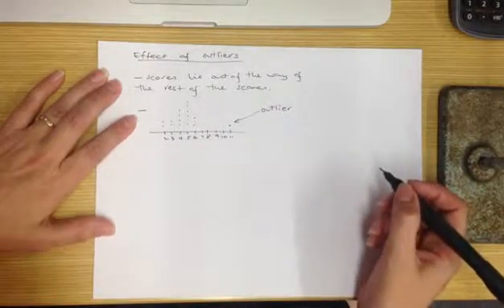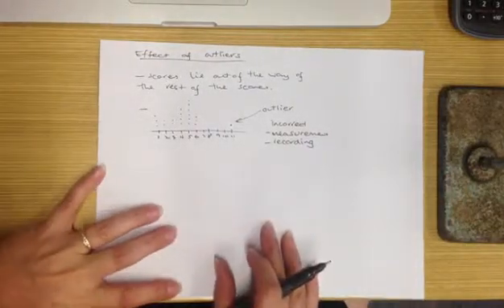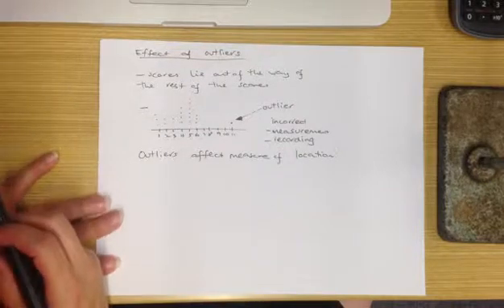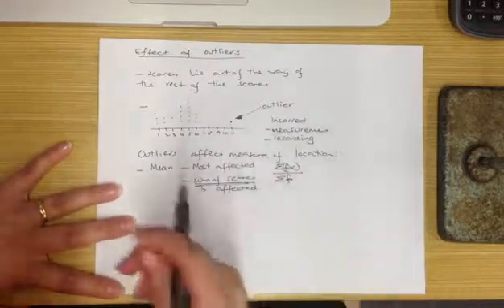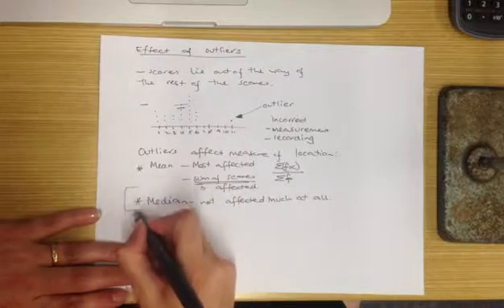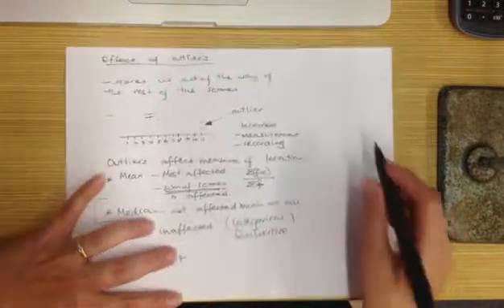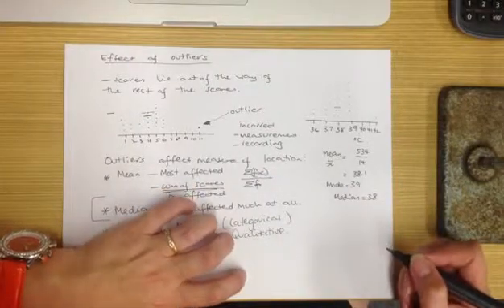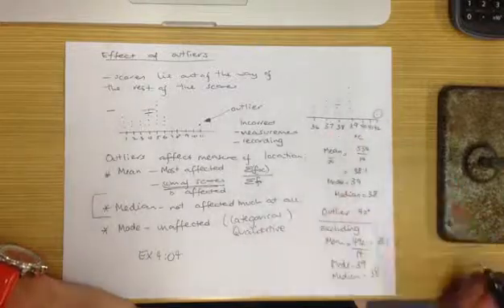Effect of Outliers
Then do Ex 4.04 q 2-6